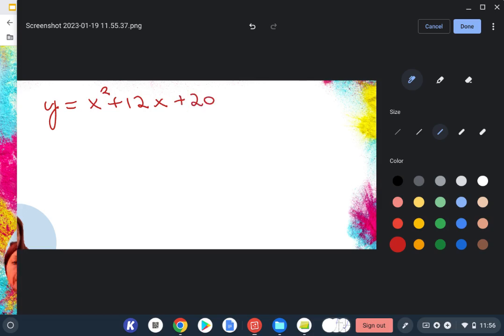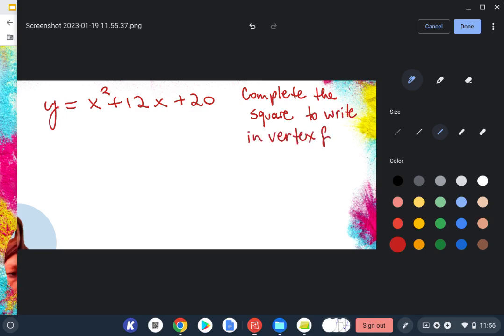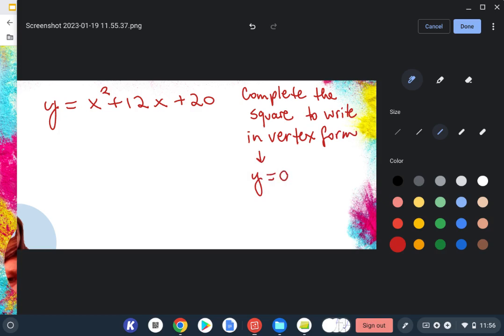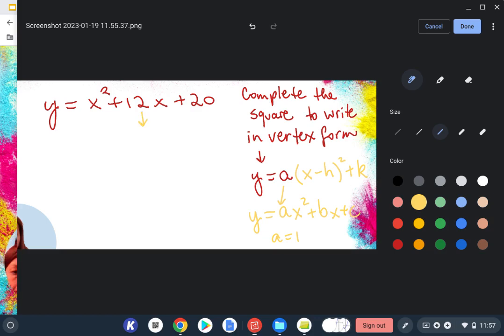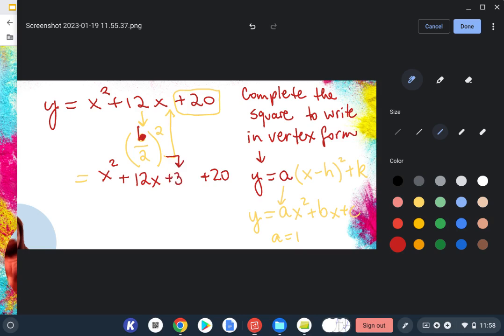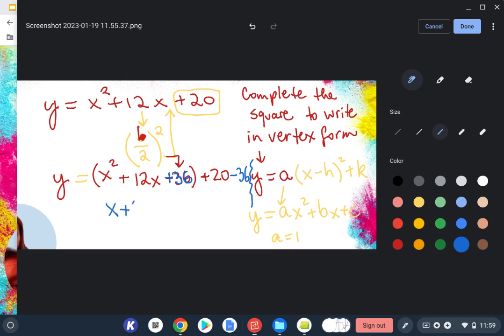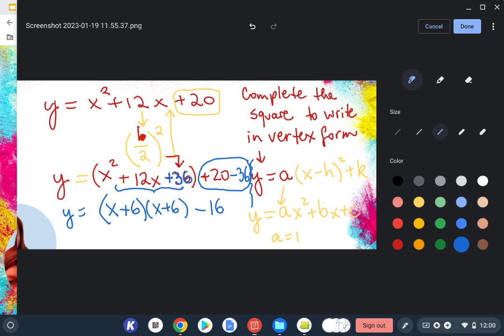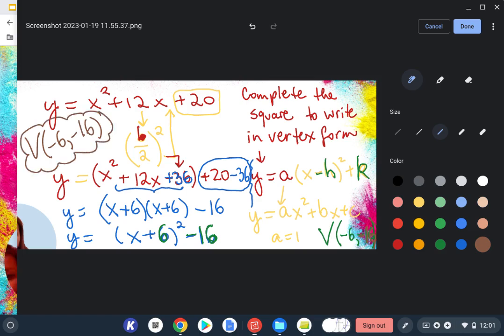How to get from standard form to vertex form finding the vertex